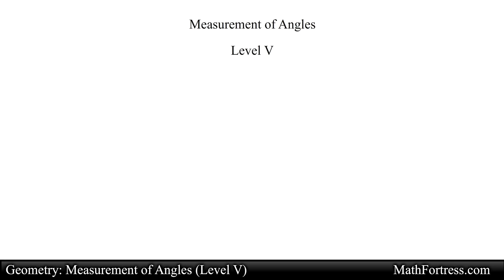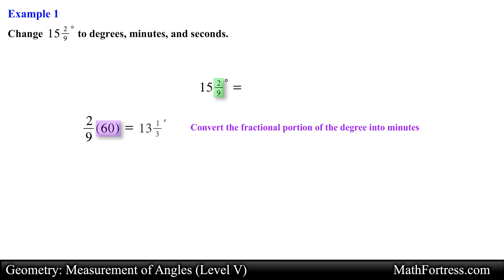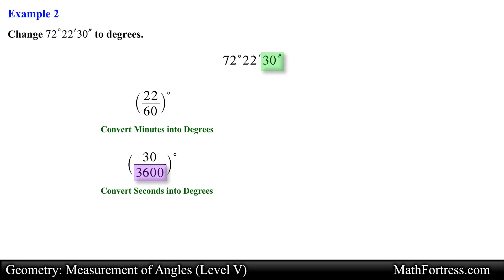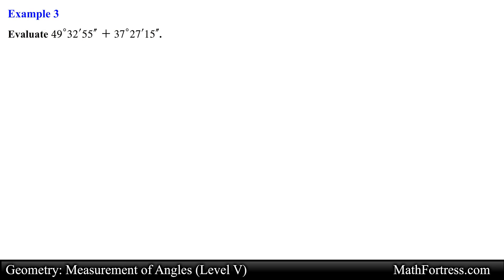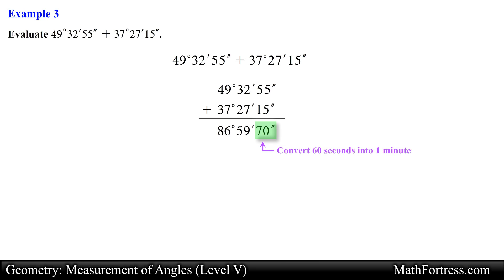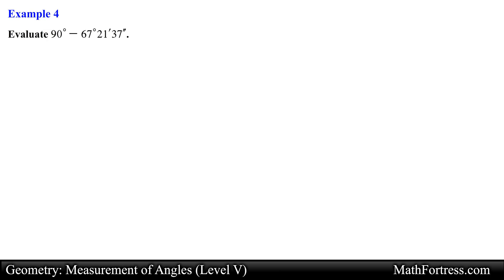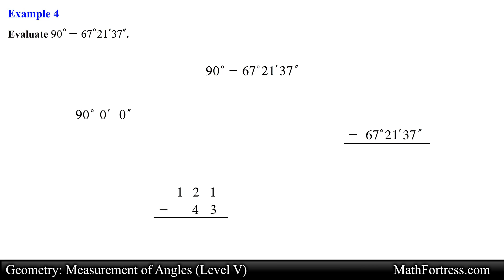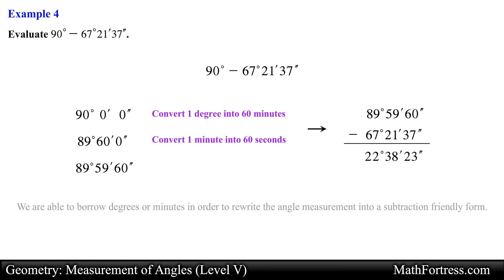Geometry: Measurement of Angles (Level 5 of 9) | Examples II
In this video we will continue going over slightly more challenging examples involving parts of a degree.

0:00 Introduction
0:15 Example 1: Converting Angle Measurement
1:31 Example 2: Converting Angle Measurement
2:54 Example 3: Adding Angle Measurements
5:02 Example 4: Subtracting Angle Measurements